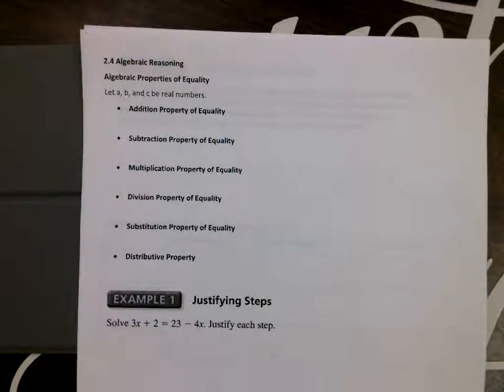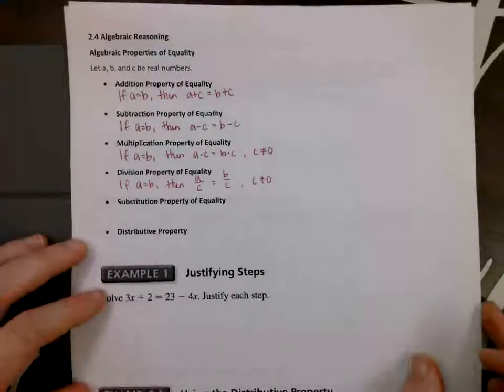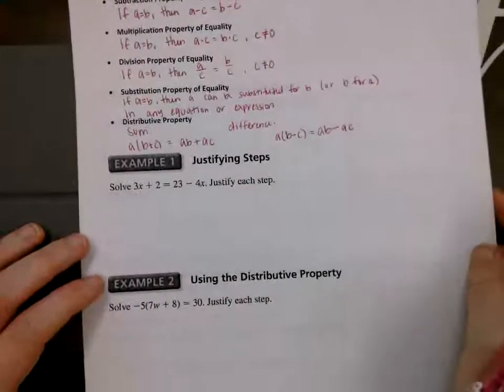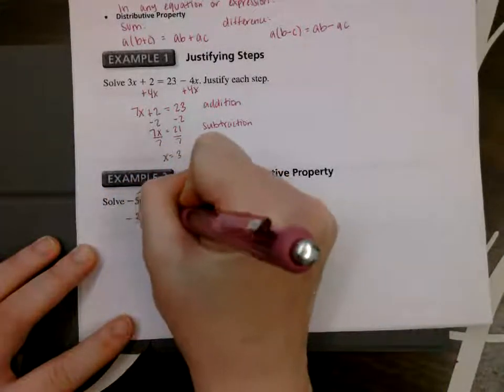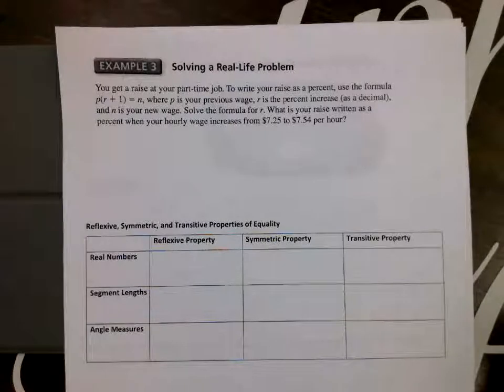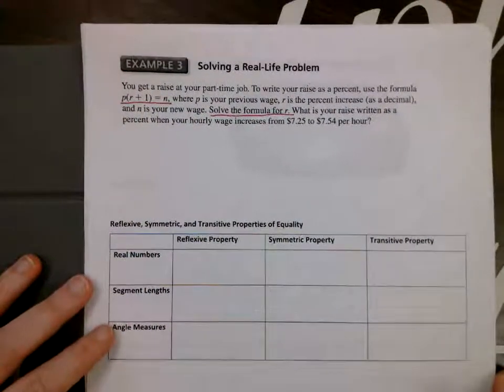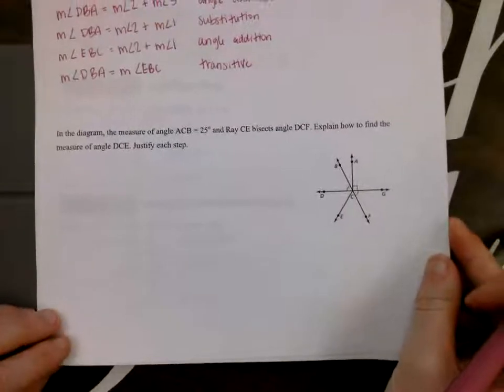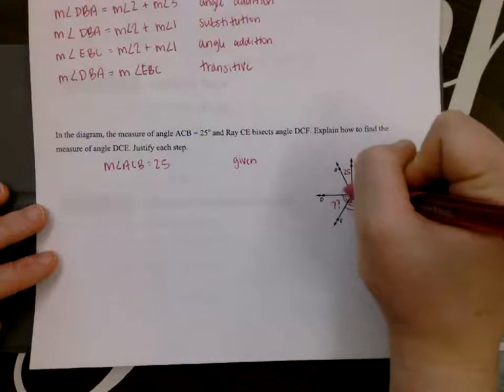2.4 Algebraic Reasoning